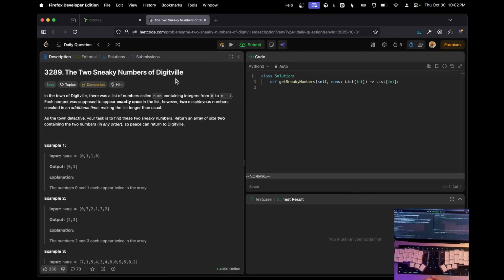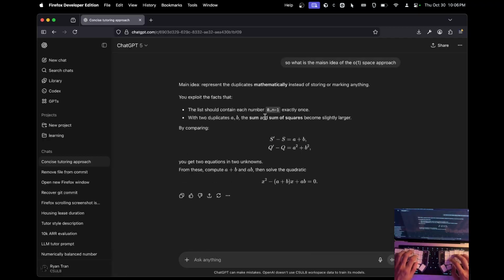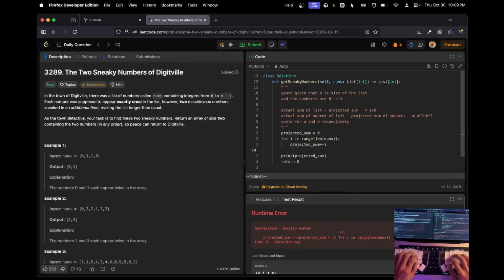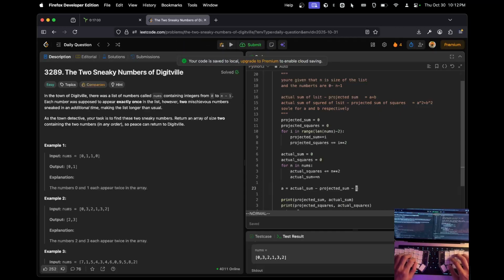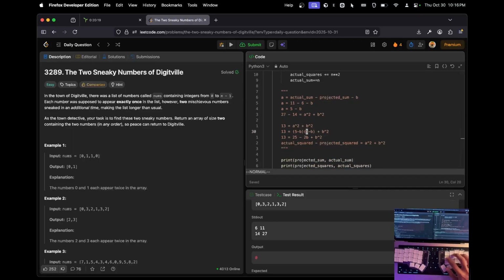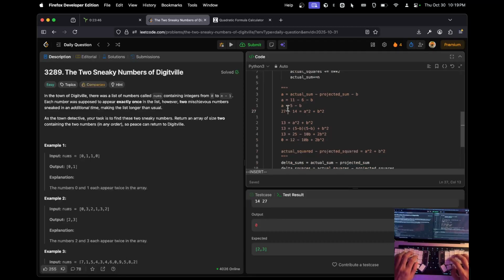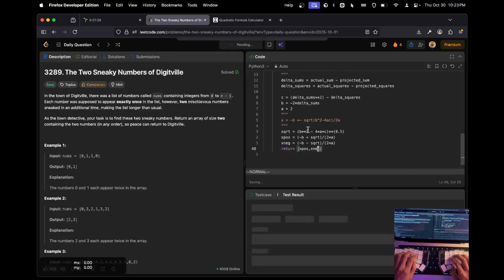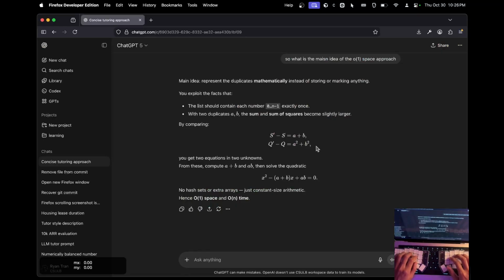lc oct 30